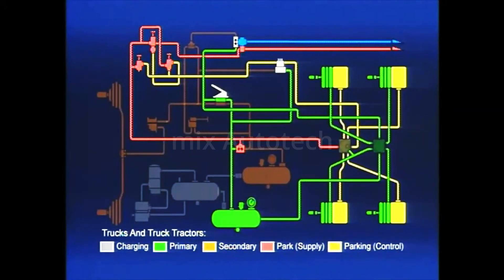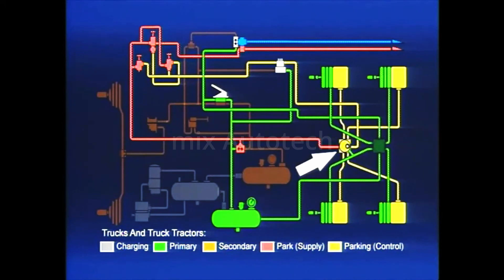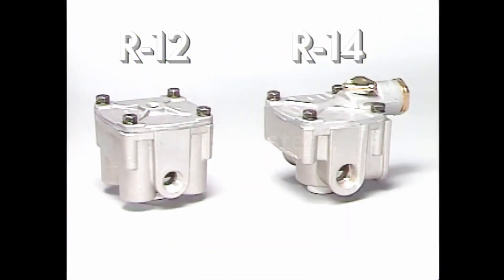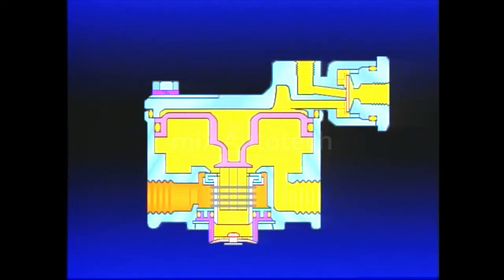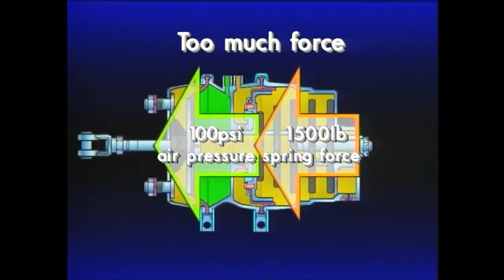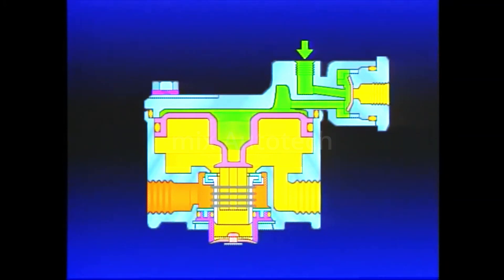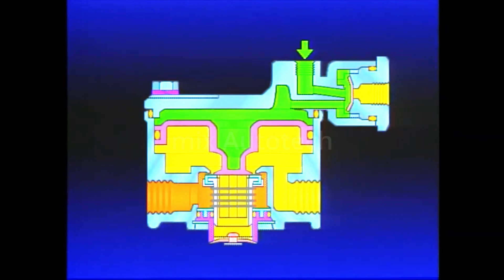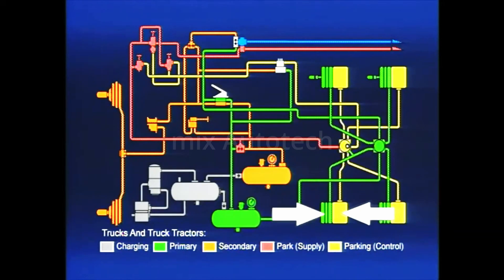what is spring brake relay valve? (air brake system)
A spring brake relay valve is a type of relay valve that applies the spring brakes much-more-quickly than would otherwise be possible. It responds to a major drop in pressure at its control-port by opening its exhaust port, which causes the air from each spring brake chamber under its control to remotely exhaust. The function of this valve is to maintain the spring in the brake actuator compressed even though a system failure be sensed and to vent the air from the rear chamber of the brake actuator in an inverse ratio to the air at service pressure supplied to the service brake chamber by the operator through the conventional treadle valve.